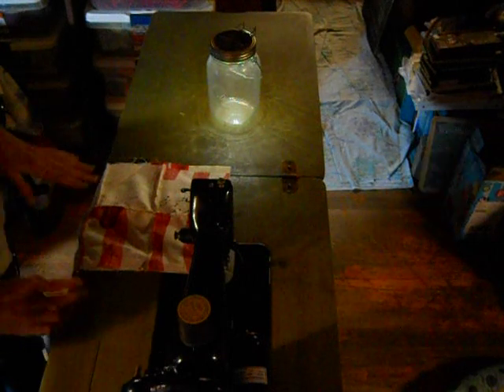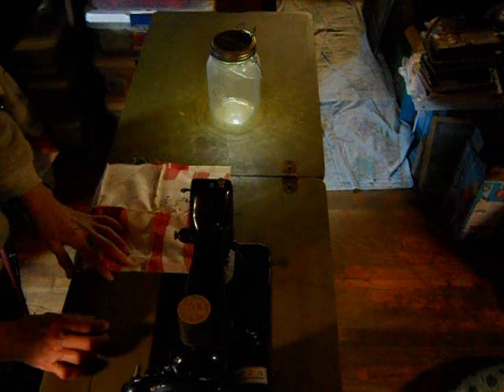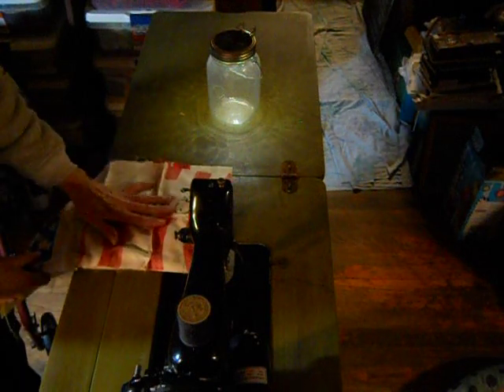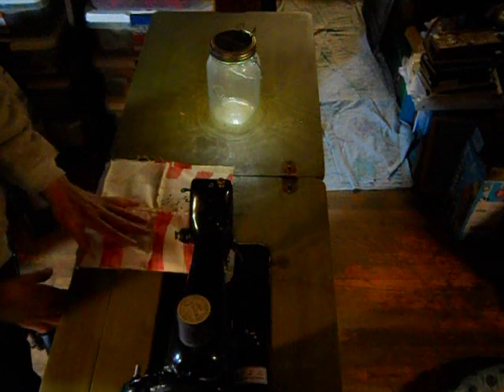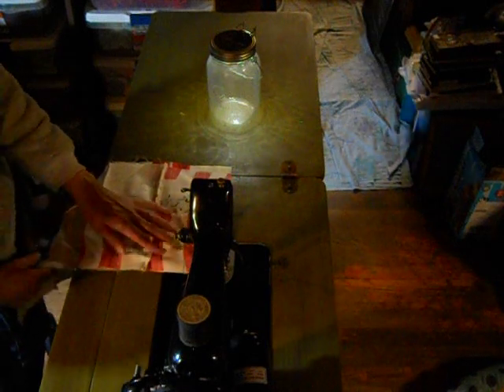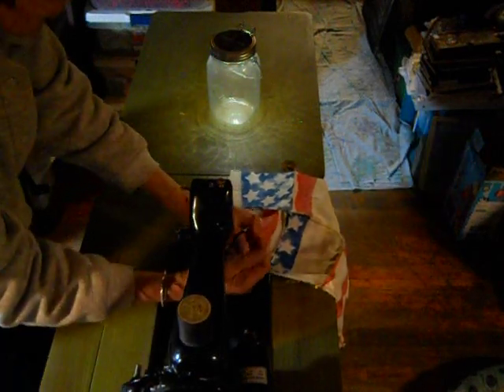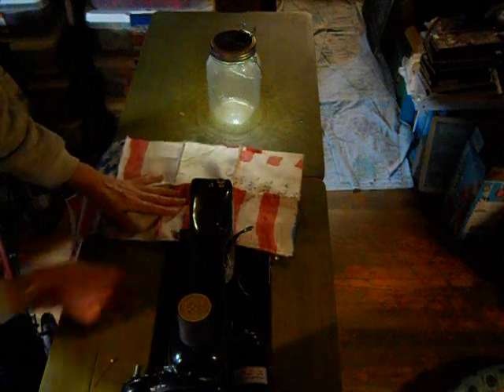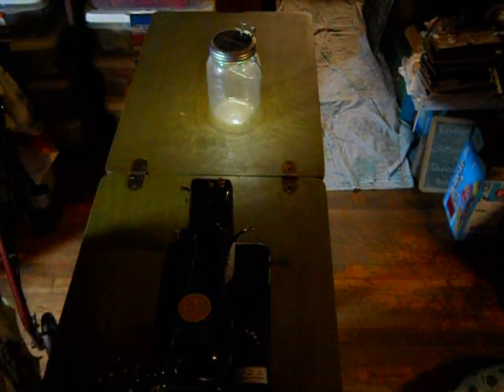3/4 Size Singer Cabinet Use for 1959 Singer Spartan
I have wanted to get a 3/4 size cabinet for my Singer 99-13 (as a handcrank) for many years. I recently found one and in this video am using the 1959 Singer Spartan in it for the first time. You can see more photos of this cabinet at my flickr album for my Singer 99-13

It was painted "antiqued" which is a two-step paint process for furniture. I thought it was going to be yellow/mustard, but when it arrived it is really avocado.  It is the same color as my mother's antique and "antiqued" dry sink that my brother has.